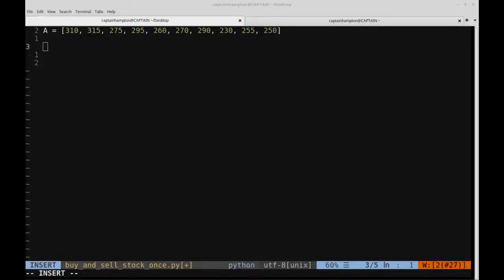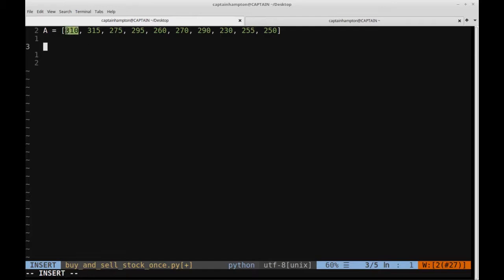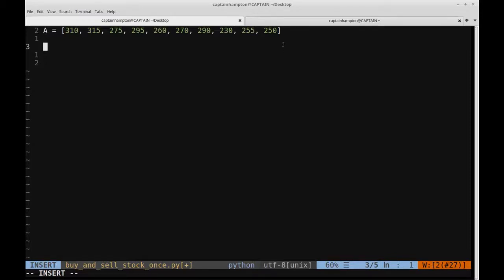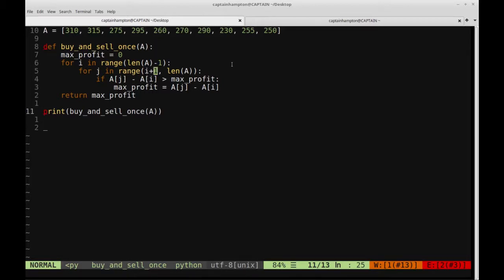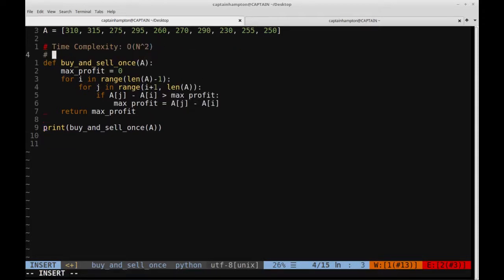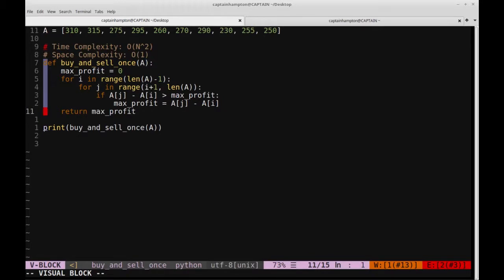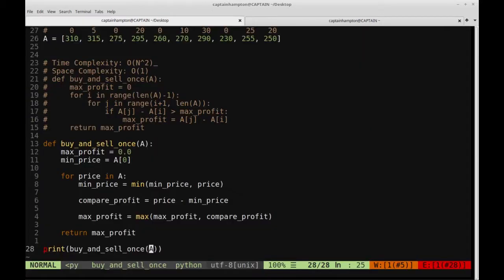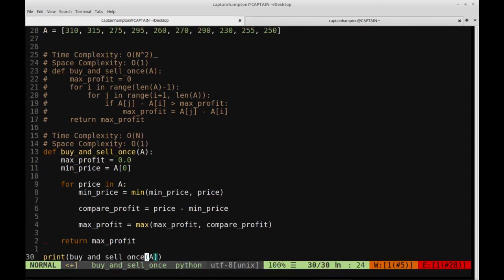Arrays in Python: Buy and Sell Stock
In this video, we will be solving the following problem:

Problem:
 Given an array of numbers consisting of daily stock prices, calculate the maximum amount of profit that can be made from buying on one day and selling on another day.

We consider two approaches to this problem. In the first, we consider a brute force approach that solves the problem in O(N^2), where N is the size of the array of numbers. We then improve upon this solution to take our solution to a time complexity of O(N).